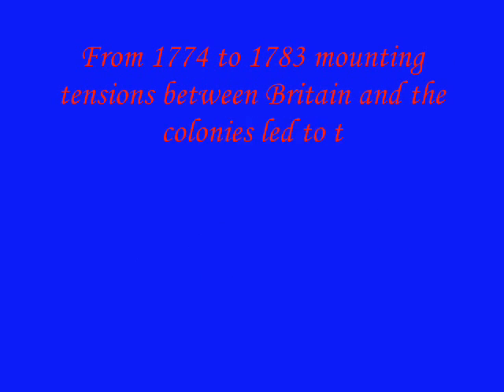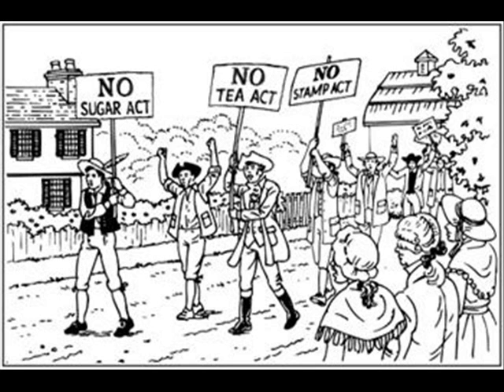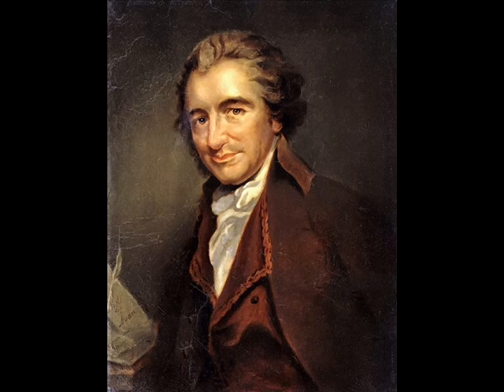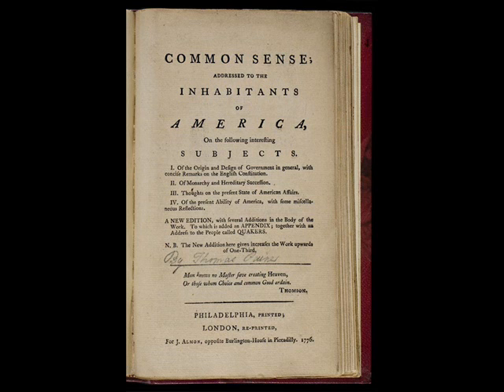APUSH Chapter 6 American Revolution Period 4 Mr. Williams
Elyse Ching, Derrick Keller, Ella Liu, and Kelly Peng
APUSH Period 4